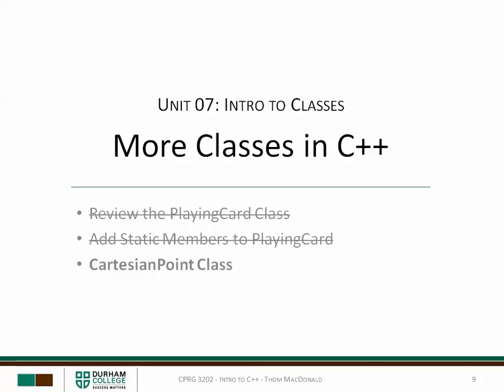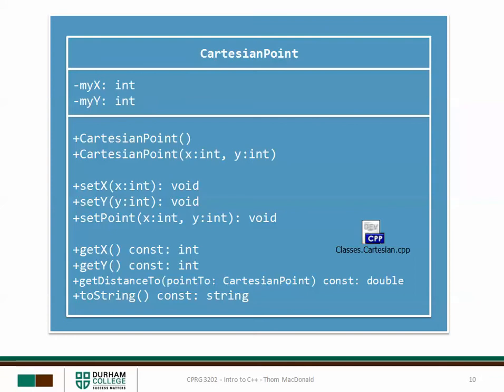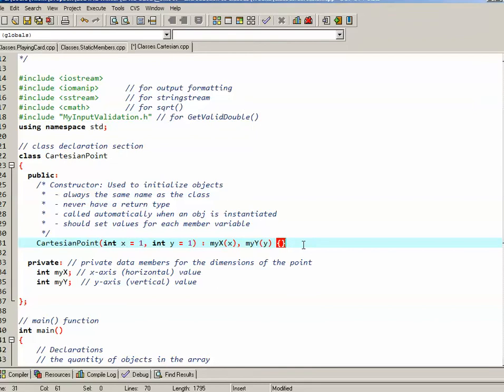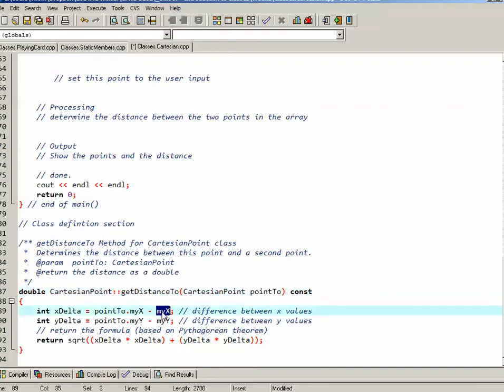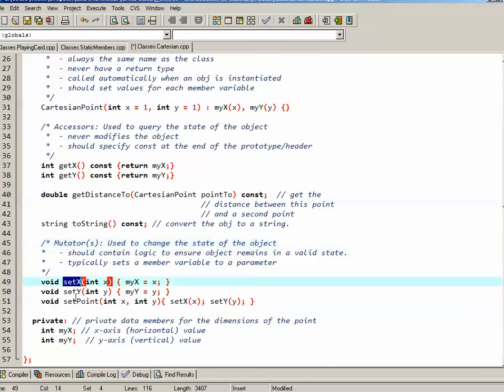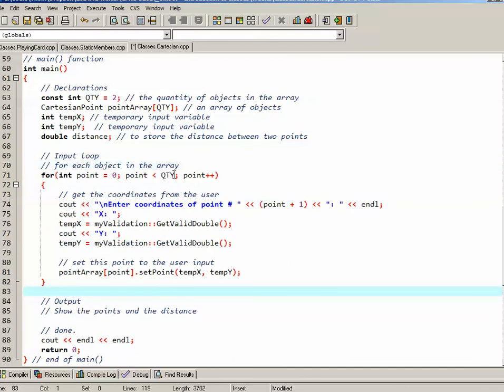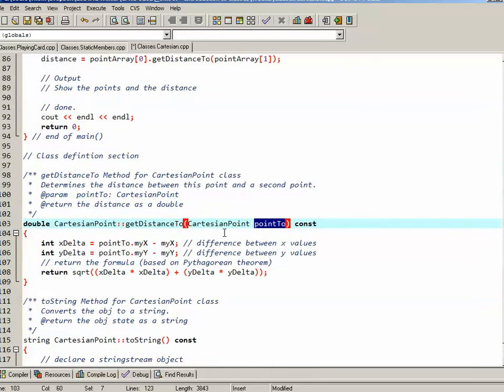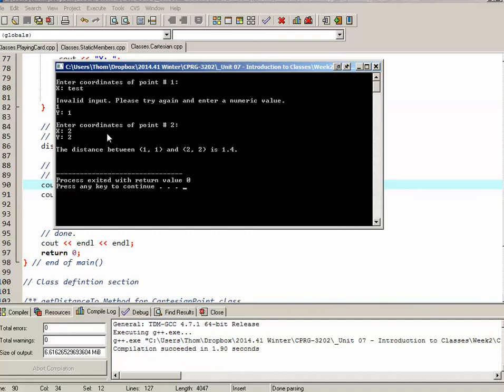Creating an Array of CartesianPoint Objects (More Classes Part III)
Unit 7B: More Classes - Pre-class video, Part III. In this example, we create a new class called CartesianPoint and demonstrate it's use with an array.